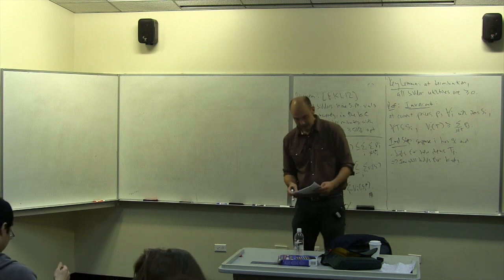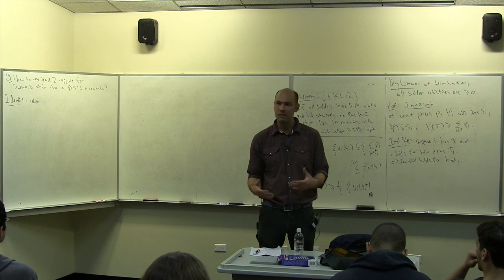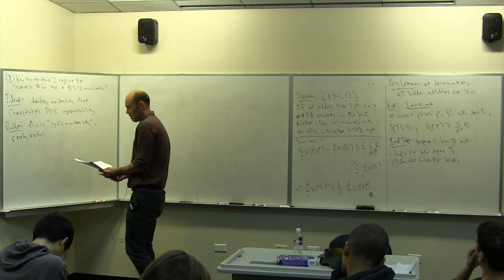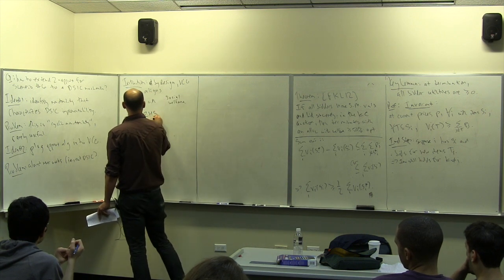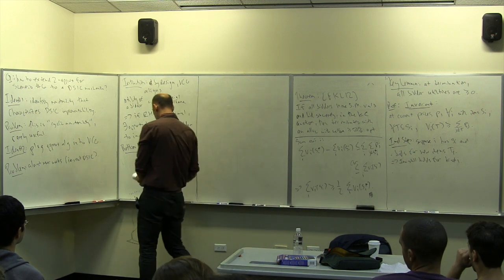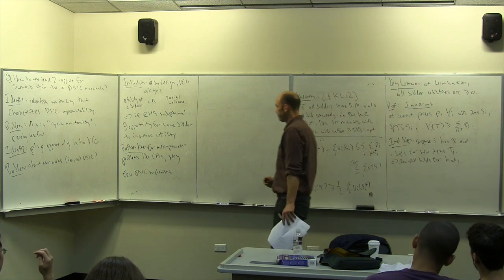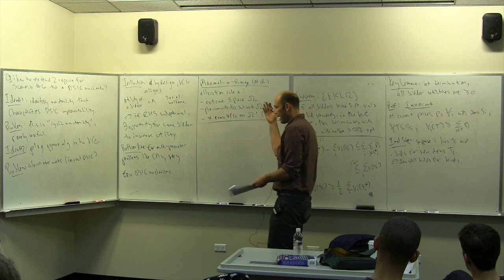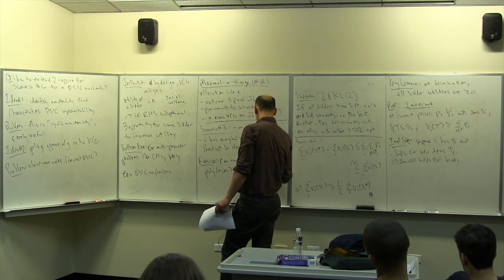Frontiers in Mechanism Design (Lecture 8: MIR and MIDR Mechanisms)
Maximal-in-range (MIR) and maximal-in-distributional-range (MIDR) mechanisms. Multi-unit auctions with general monotone valuations. Welfare maximization with multiple copies of each item.